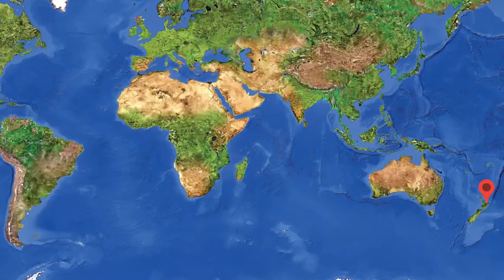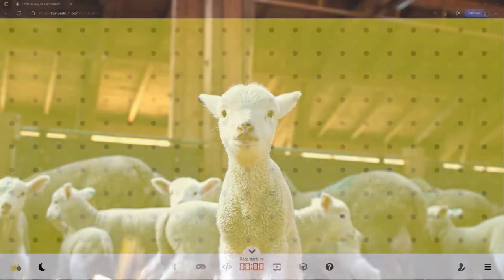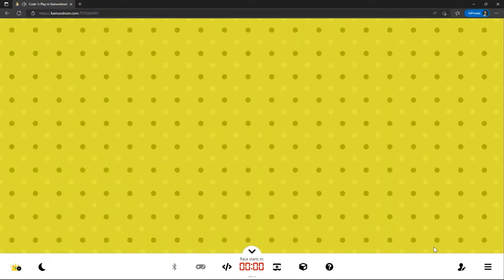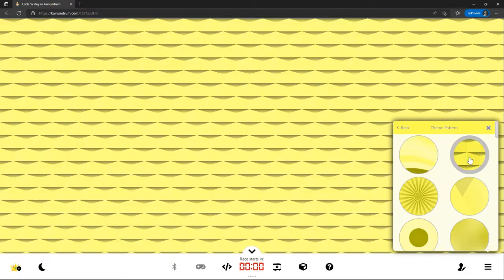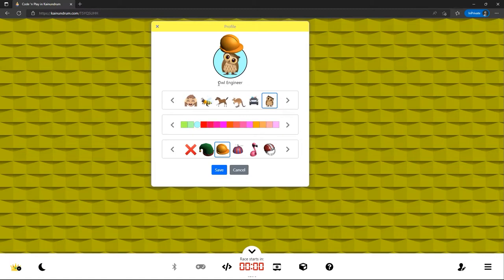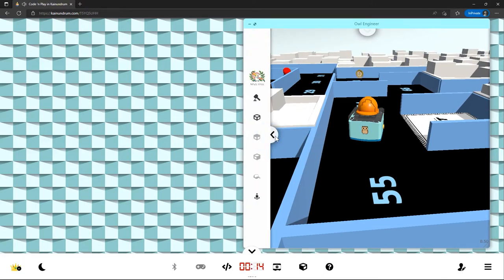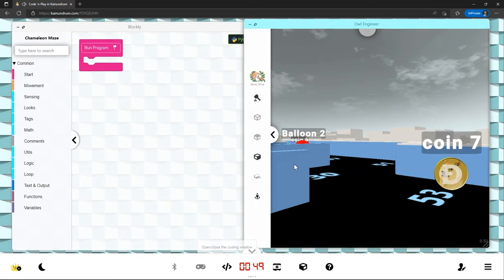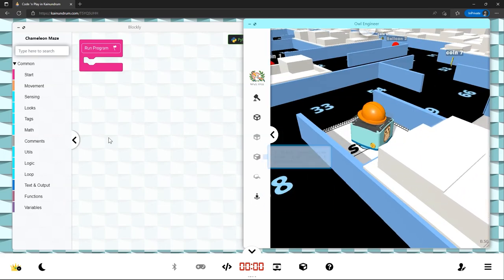Kainundrum - learning the user interface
This video teaches you how to make the most of your Kainundrum user interface